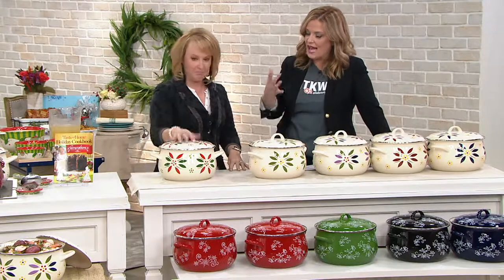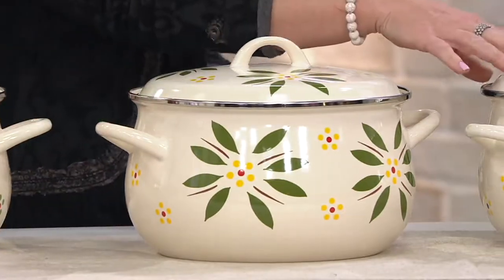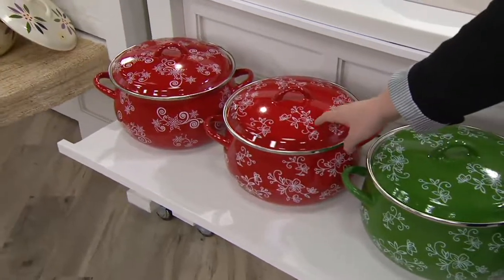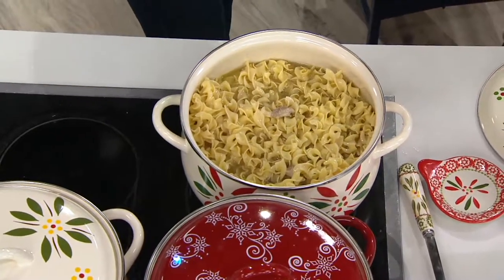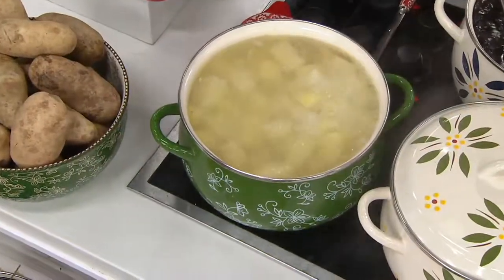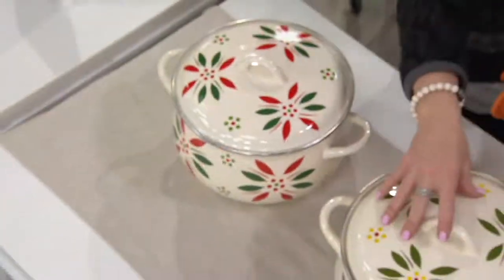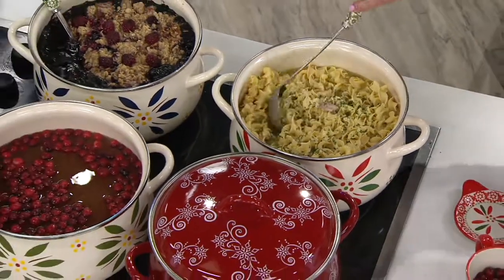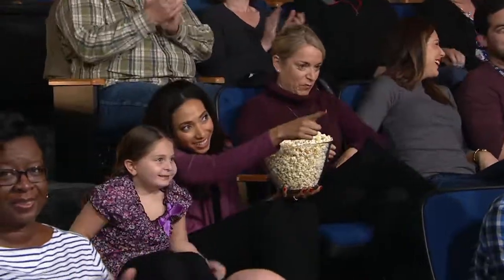Temp-tations Old World or Floral Lace 8Qt Belly Stockpot on QVC